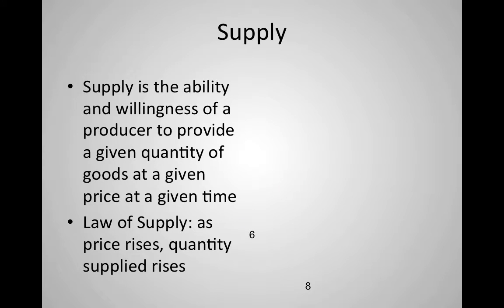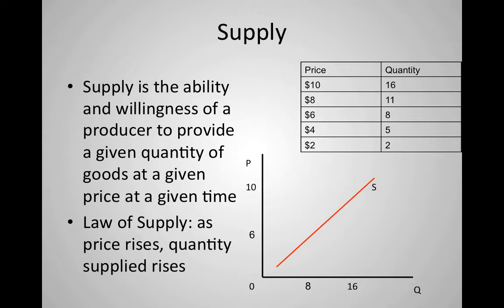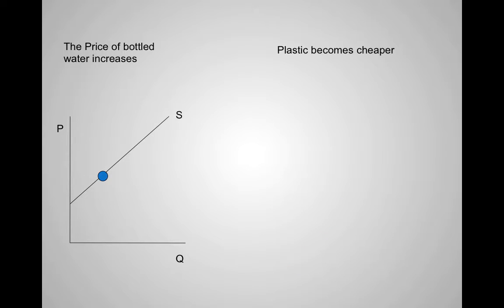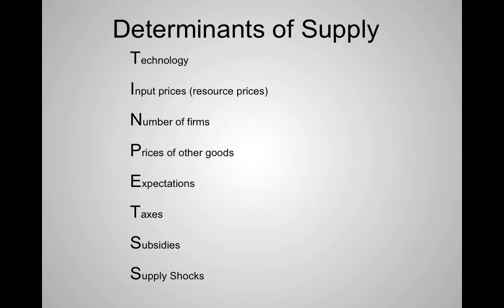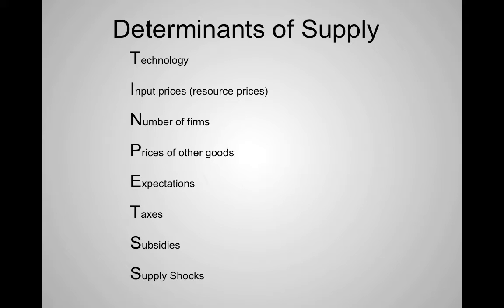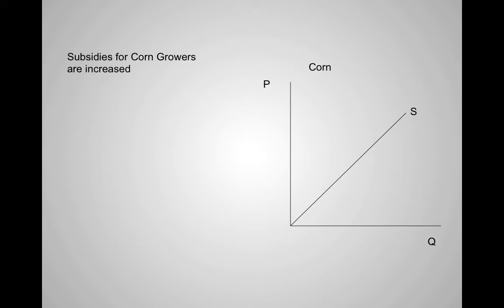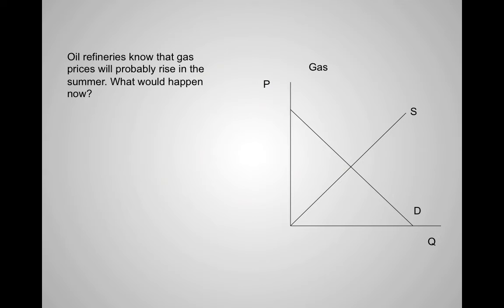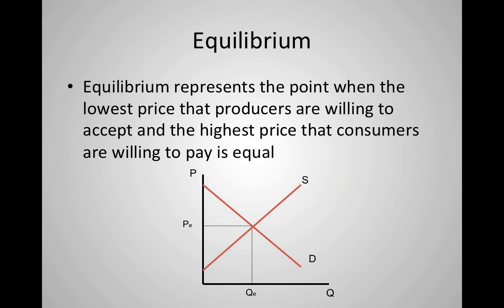Supply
IB Economics Supply